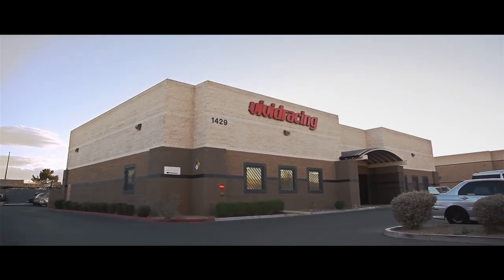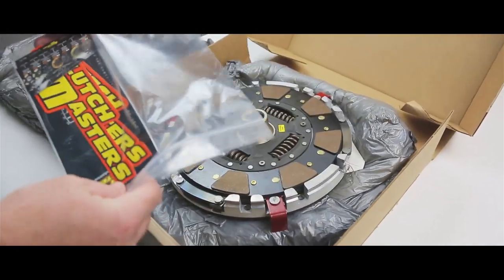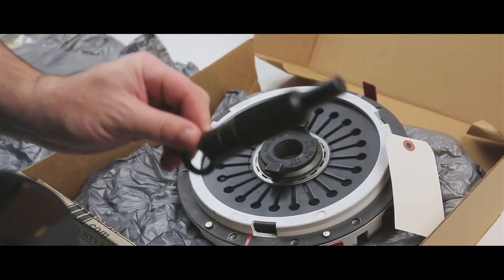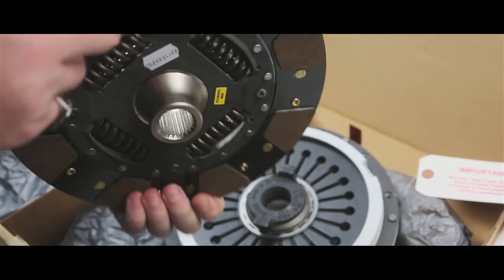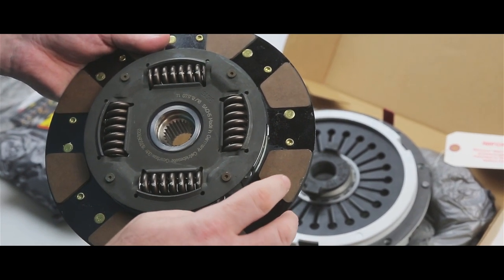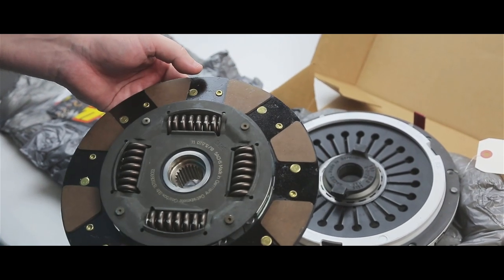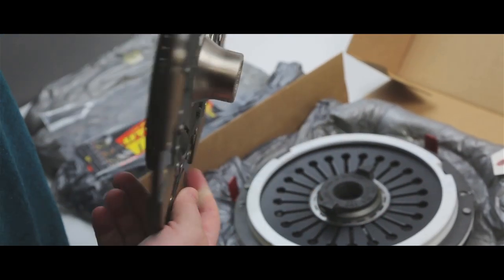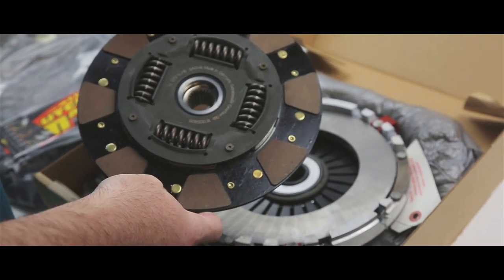Review of Clutch Masters Stage 3 Clutch Kit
With so many different clutch kits on the market, we thought we would take the time and break it down for you of why Clutch Masters has one of the best products available for many of the popular vehicles out there.  So we made this short video about the Clutch Masters FX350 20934-HDFF clutch kit.  Clutch Masters has FX100, FX250, FX350, FX400, and twin plate setups to meet the needs of all manual transmission drivers.  This particular clutch pulled from our inventory is for the Porsche 996/997 Turbo or fits a 996/997 GT3 with 6speed manual transmission.  It features a 8 puck design with Clutch Masters Fiber Tough material which is strong like Kevlar but less abrasive to the flywheel surface.  This is a great clutch for street and mainly high horsepower track cars as the 8 puck design can sometimes be difficult to get out of 1st gear from a stop.